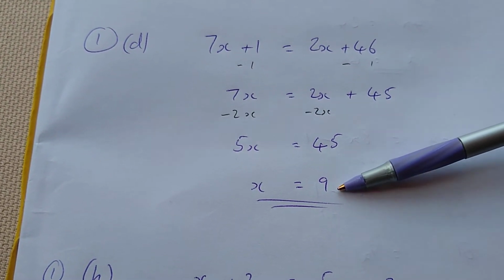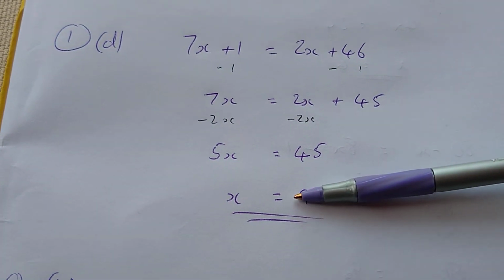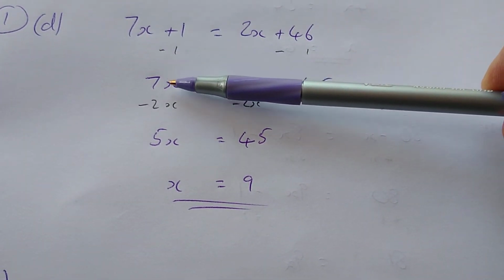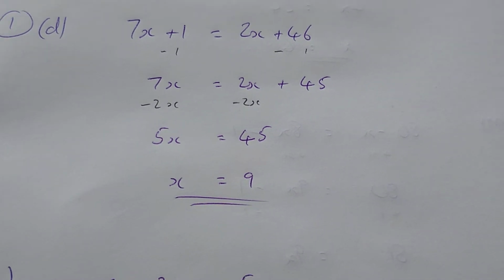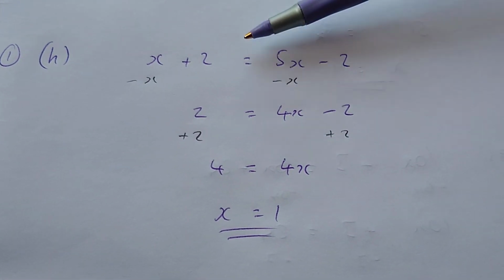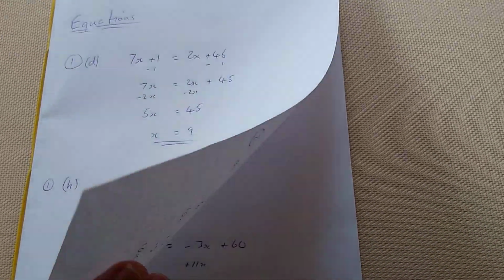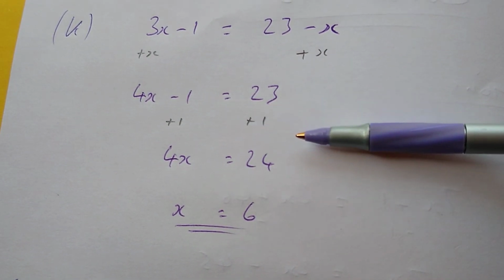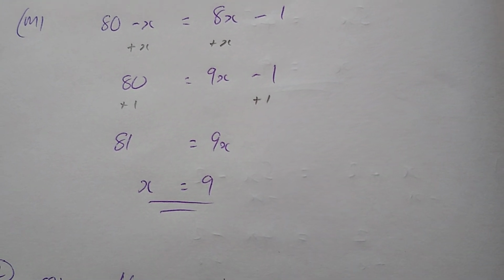Equations - corbettmaths video 113 question 1